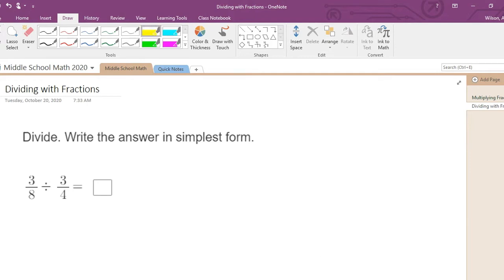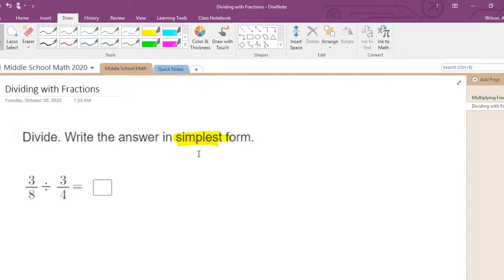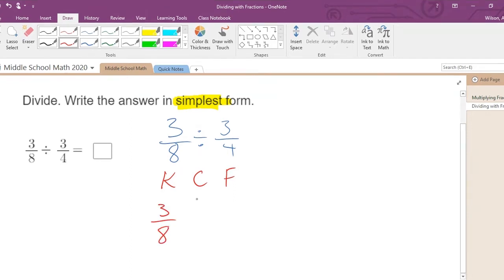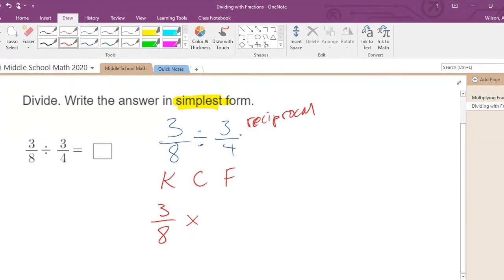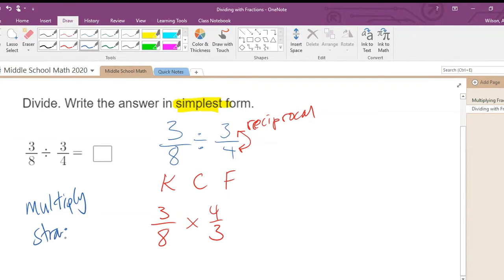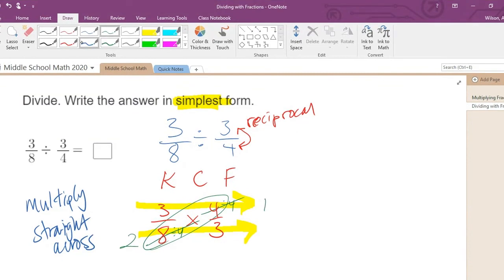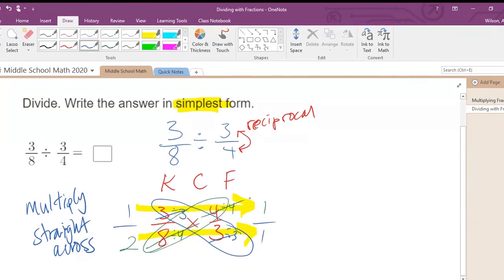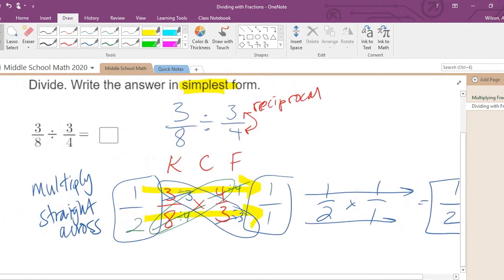How do I divide using fractions?